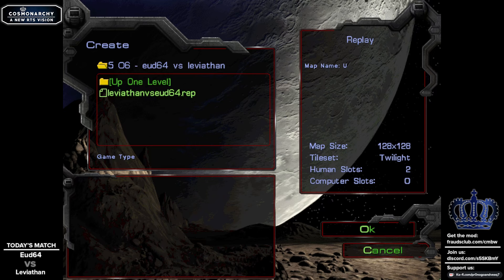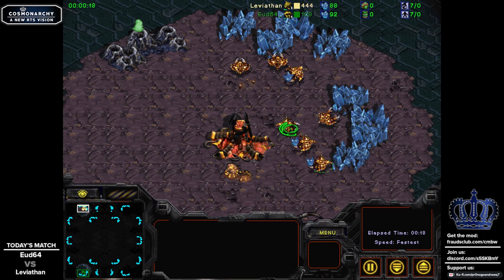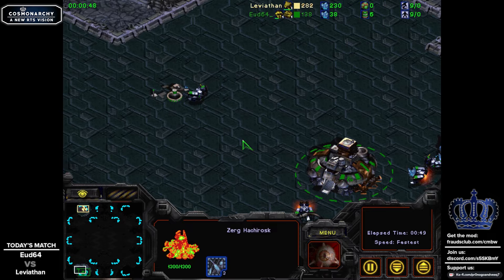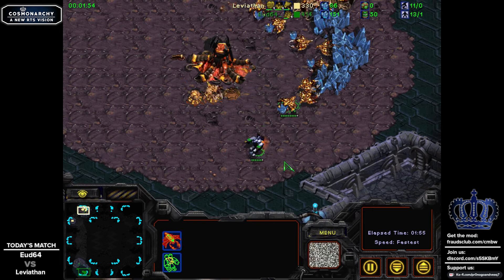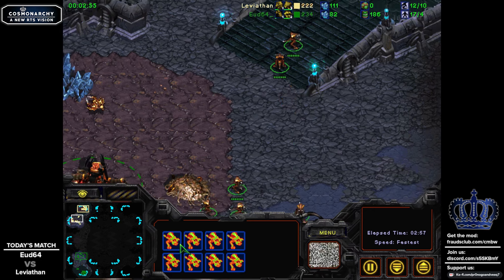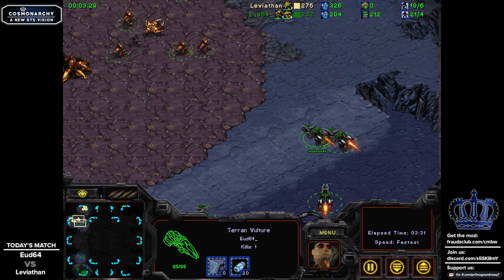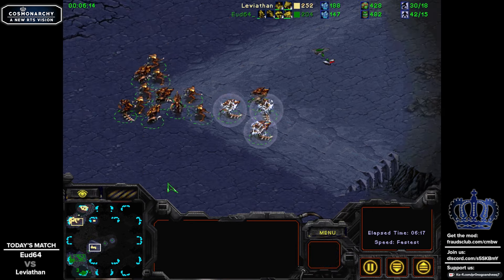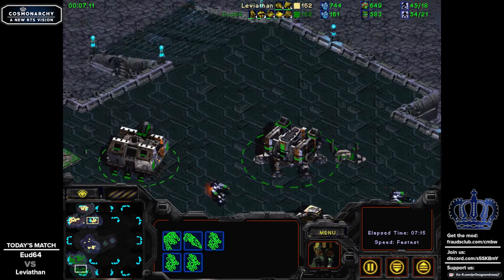A complete and total BLOODBATH. | Eud64 (T) vs Leviathan (Z) | Cosmonarchy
Eud64 vs Leviathan on Star-Shorn Sepulchre.